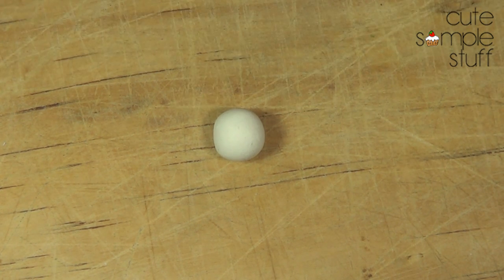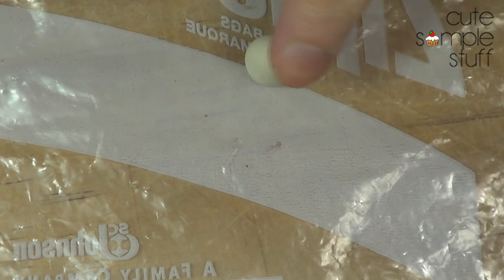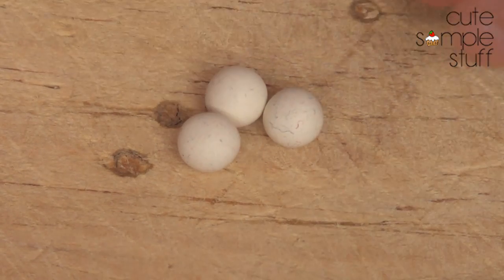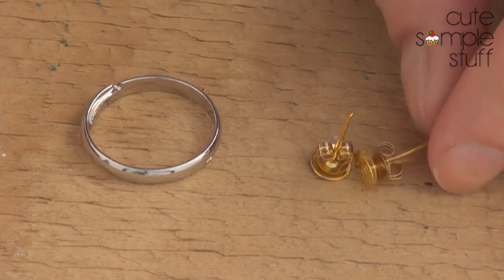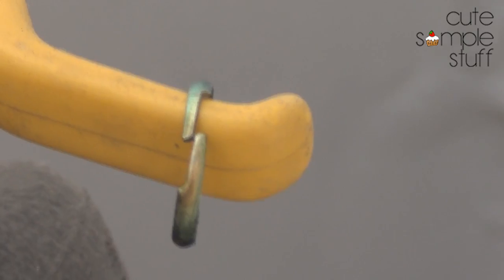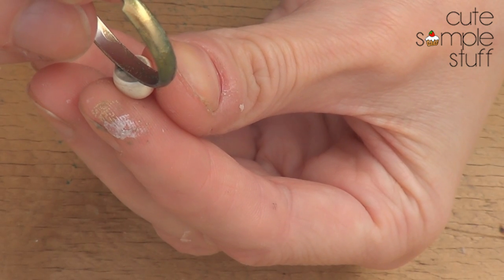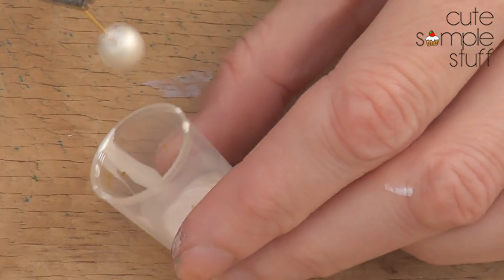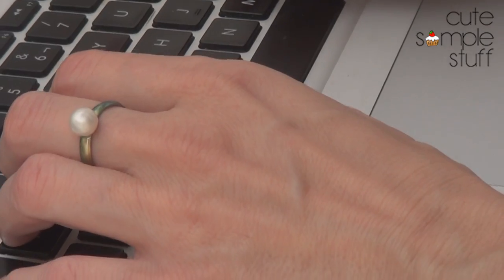Pearls earrings and ring using polymer clay!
m o r e    t o     k n o w:

Hi everyone! I wanted to share these Pearl earrings and ring using polymer clay with you! Its SO easy give it a try and if you do don´t forget to send pics: